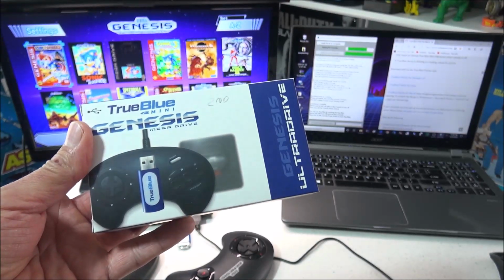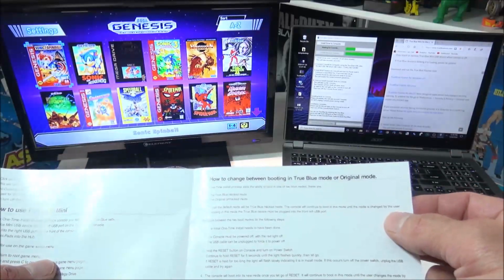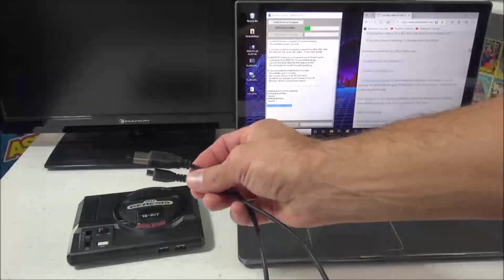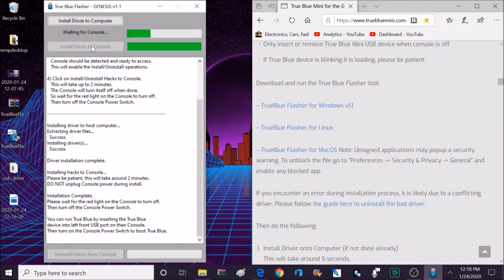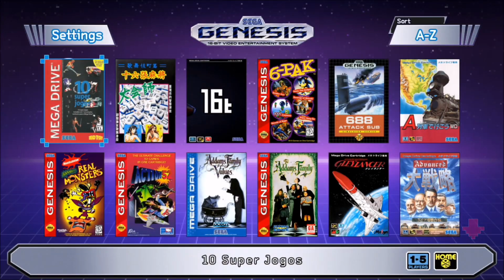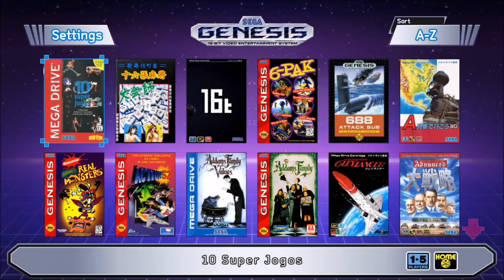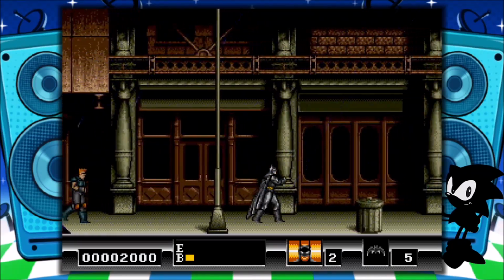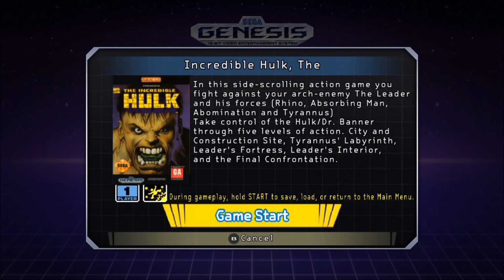Add 800+ Games NOW to Sega Genesis Mini with True Blue Mini UltraDrive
How to add 800+ games to your Sega Genesis Mini with True Blue Mini Genesis UltraDrive.

How to use True Blue Mini:
Perform the One-Time-Install process on each console you want to use True Blue with.
Plug True Blue Mini USB device into the LEFT USB port on the front of the console
Plug the Hub into the right USB port on the front of the console.
Plug the Control Pads into the Hub.
Special buttons for use on the game select menu:
Press C to return to root game menu.
Hold Left or Up and press C to go to the previous game menu page.
Hold Right or Down and press C to go to the next game menu page.
Press B to change the theme between Genesis and Mega Drive.
HOW TO CHANGE BETWEEN BOOTING IN TRUE BLUE MODE OR ORIGINAL MODE:
The One-Time Install process adds the ability to boot in one of two boot modes, these are:
The True Blue Hacked mode.
The Original Unhacked mode.
After install the default mode will be True Blue Hacked mode. The console will continue to boot in this mode until the mode is changed by the user.
When booting in this mode the True Blue device must be plugged into the front left USB port.
To toggle between the two boot modes do the following steps:
The initial One-Time Install needs to have been done.
The Console must be powered off, with the red light off.
The USB cable can be unplugged to force it to power off.
Hold the RESET button on Console and turn on Power Switch.
Continue to hold RESET for 5 seconds until the light flashes quickly, then let go.
If RESET is held for too long the light will flash slowly indicating it is in install mode. If this occurs turn off the power switch, unplug the USB cable and try again.
The console will boot into its new mode once you let go of RESET. It will continue to boot in this mode until the user changes the mode by following these steps again.
Note: Due to emulation some games may not play correctly.